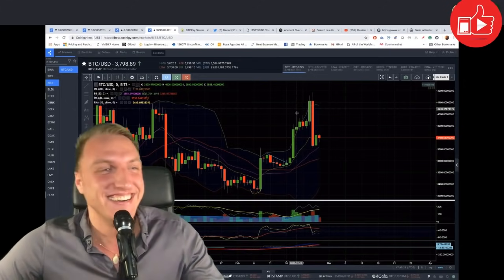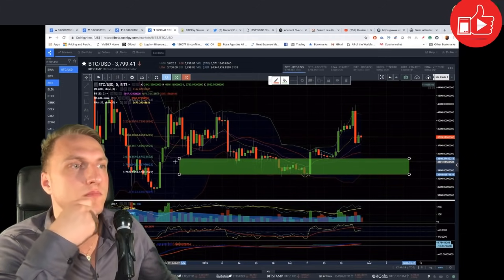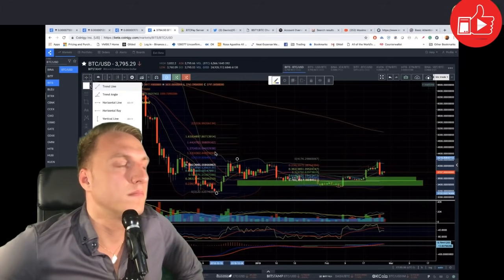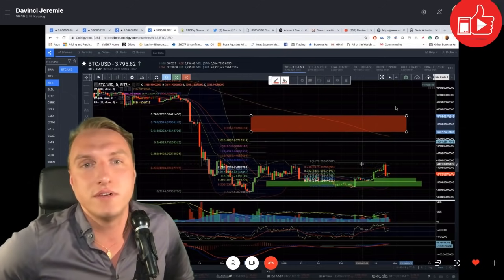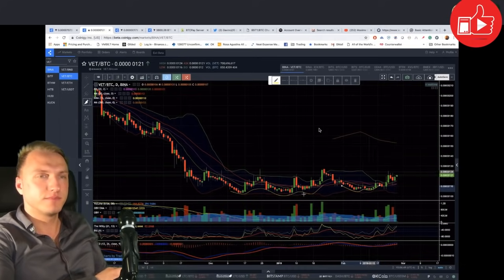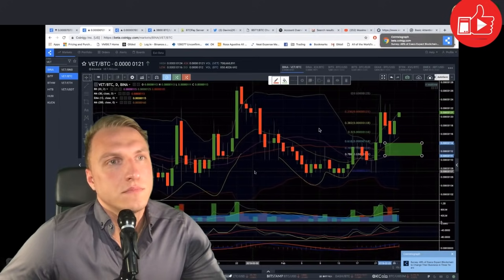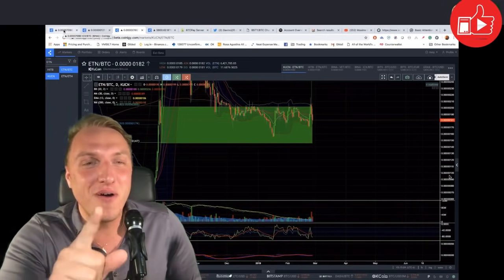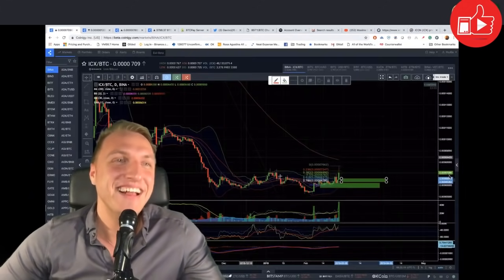Davincij15: "BITCOIN to $4,897!? ICON, Vechain, ETN - one will MOON!?"